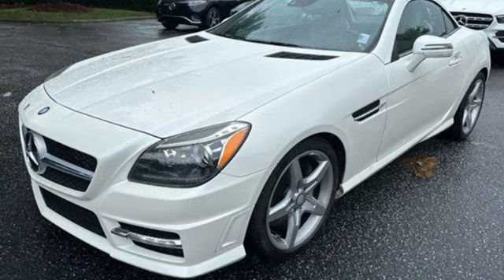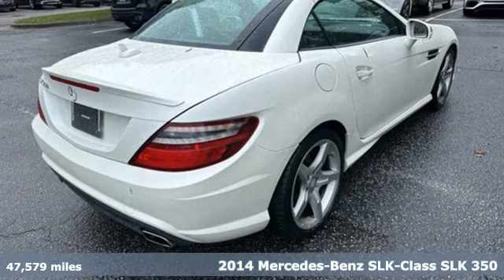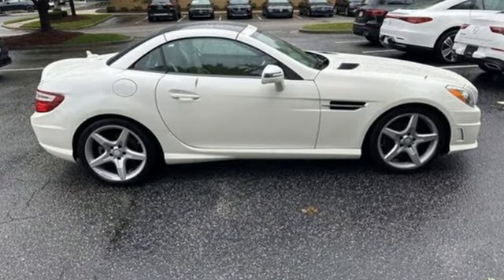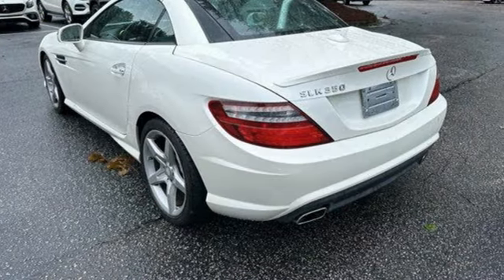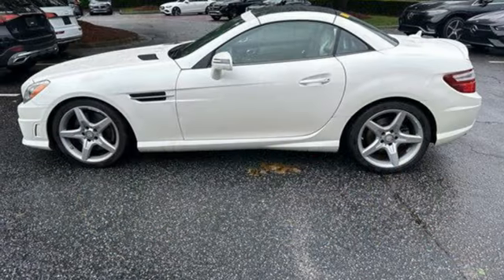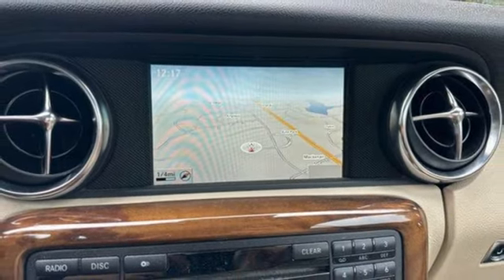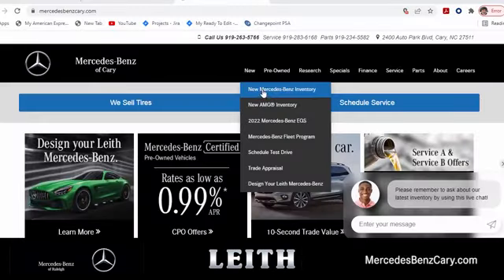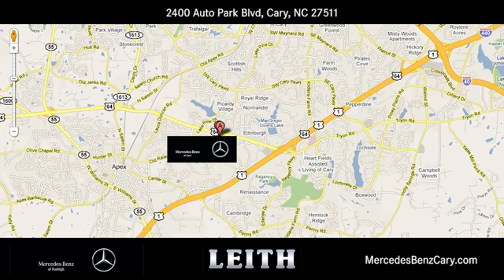Pre-owned 2014 Mercedes-Benz SLK 350 Cary For-Sale, NC ZP64236A - SOLD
Year: 2014
Make: Mercedes-Benz
Model: SLK 350
Trim: SLK 350
Engine: 3.5L V-6 gasoline direct injection, DOHC, variable valve control, premium unleaded, engine with 302HP
Transmission: Automatic
Mileage: 47579
Stock #: ZP64236A
VIN: WDDPK5HA4EF089181

Address:
2400 AutoPark Boulevard